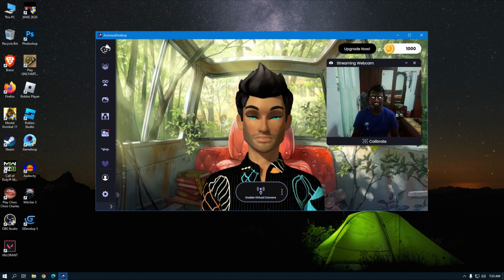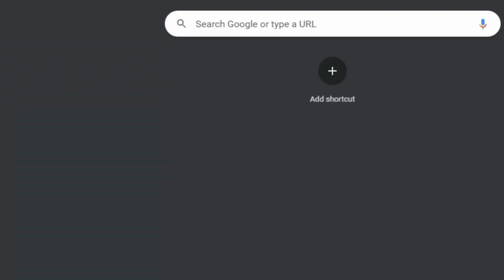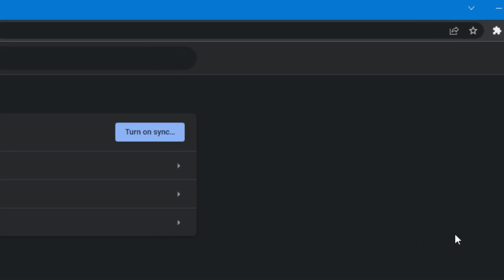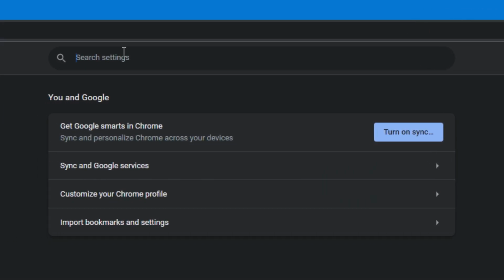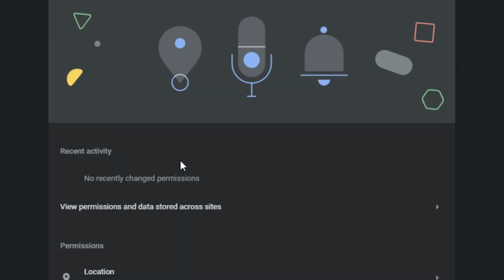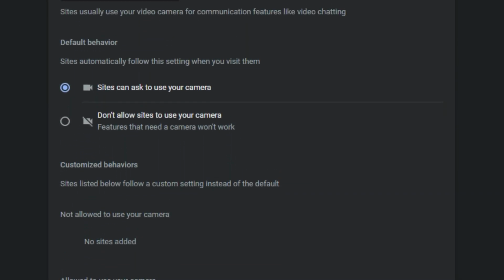How To Use Animaze For Omegle | Snap Camera Alternative For Omegle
In this video i'm talking about snap camera alternative.